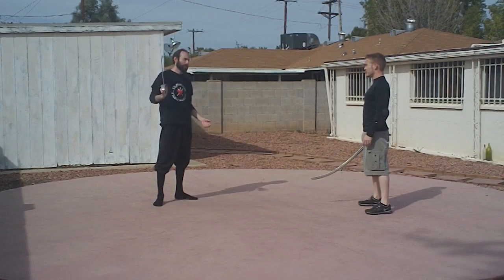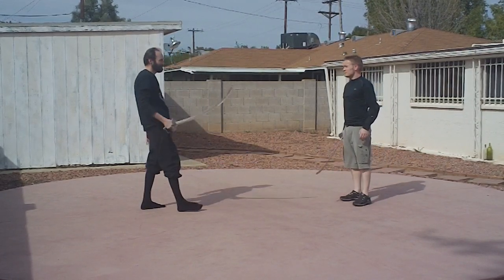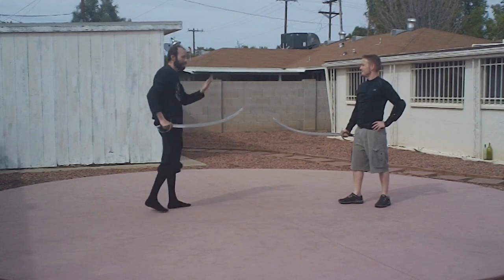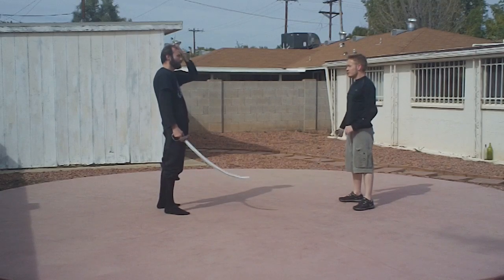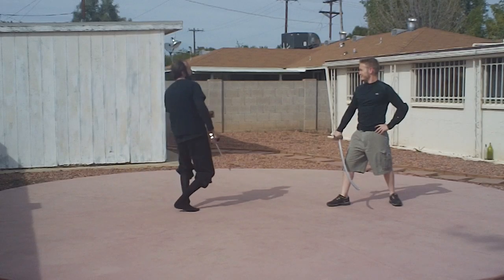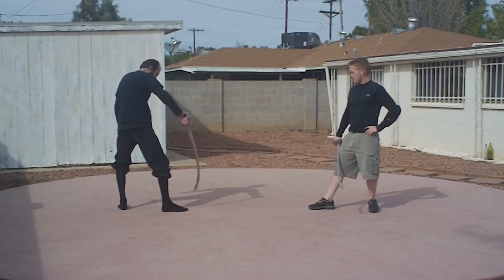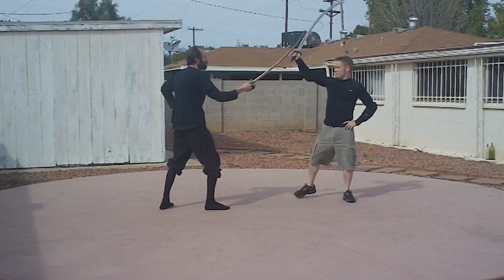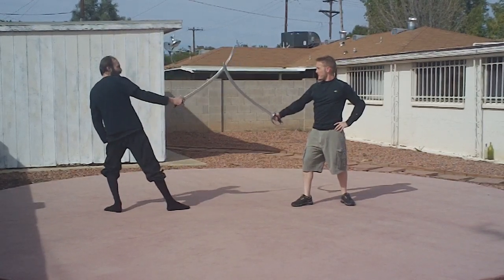Polish Saber '101' One A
Richard Marsden of the Phoenix Society instructs Adam in the use of the Polish saber. Part  One, A and B were verbal instructions. Part two, was sparring. Part three is John giving Adam assistance. Part four and five is more sparring with Adam improving each time. This is a quick, informal way, to get up to speed in Polish saber. An experienced person can help rapidly guide a new student in the techniques, guards, movement and context (sparring). Video three was eaten!